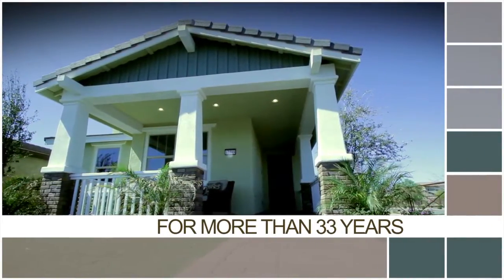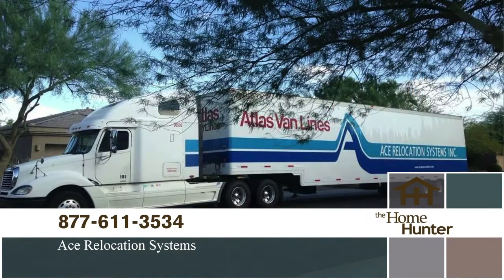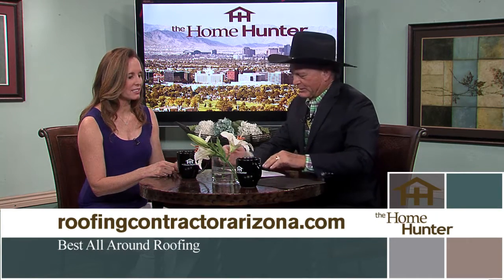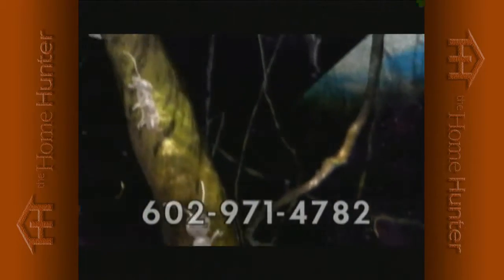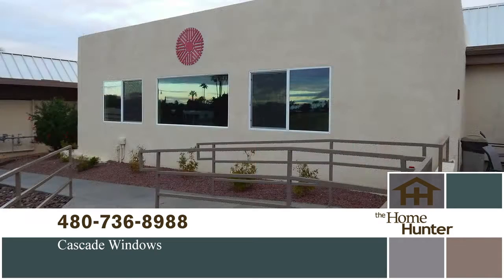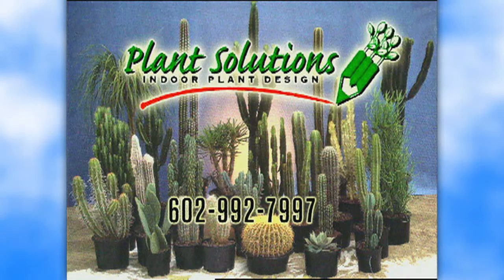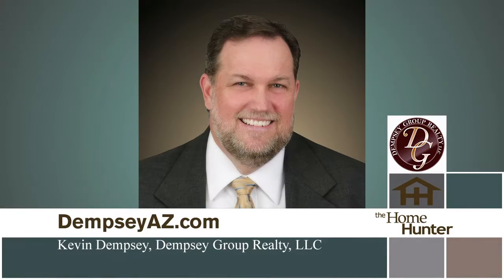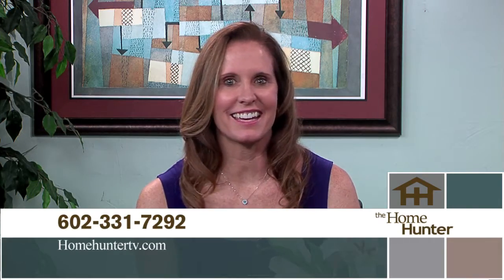Home Hunter May 15th, 2016